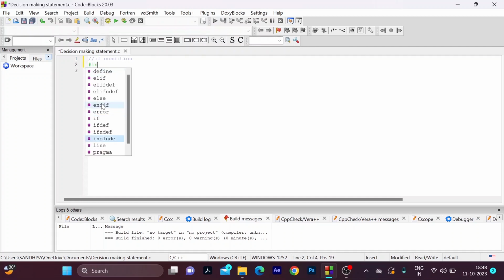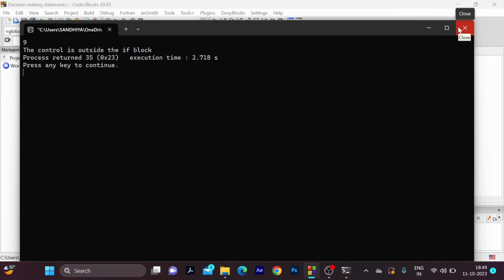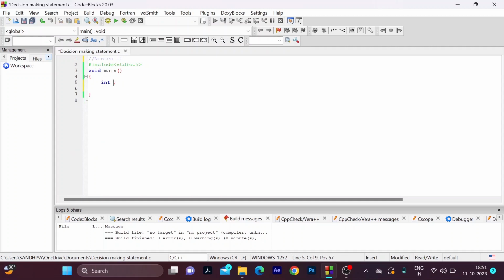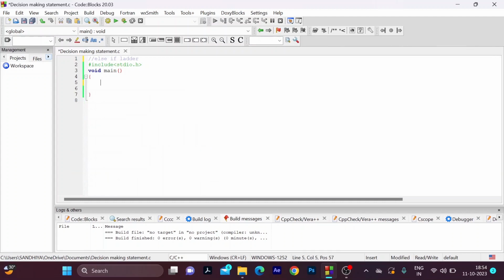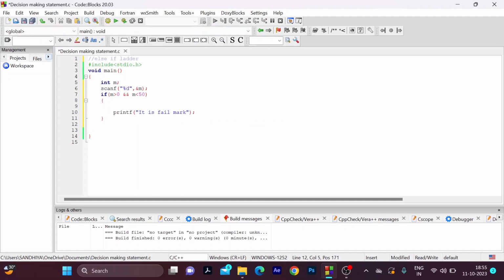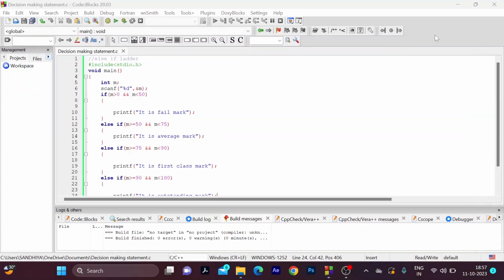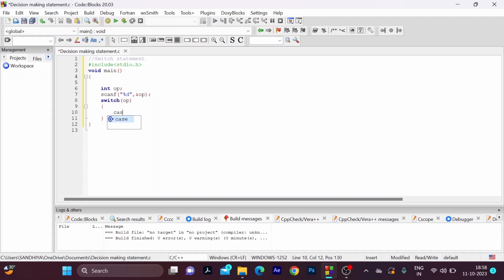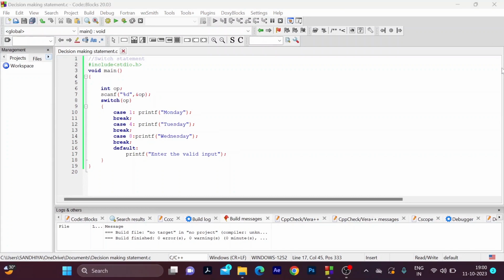Problem Solving Using C++ - Unit I - Decision making execution